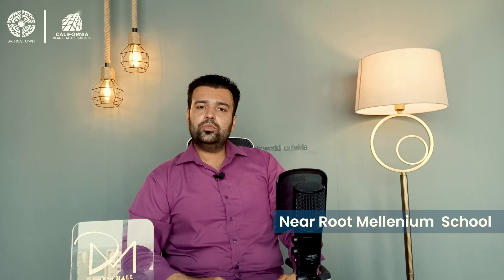California Real Estate and Builders Projects in Bahria Town Karachi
Our Sales Consultant Explaining californiarealestateandbuilders Projects in bahriatownkarachi

California Real Estate and Builder is a leading real estate company in Bahira Town Karachi that promises to bring you not just buildings but an experience, a lifestyle which you can connect with and turn that into those experiences into memories.